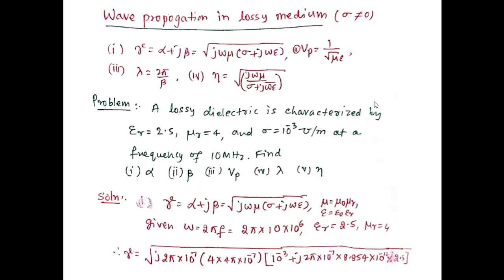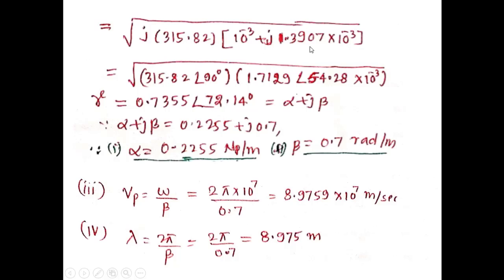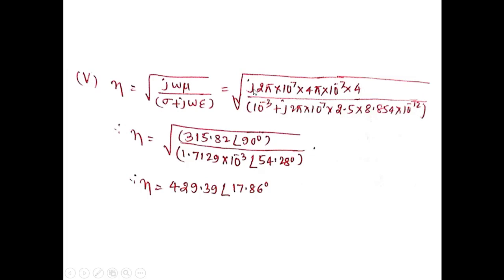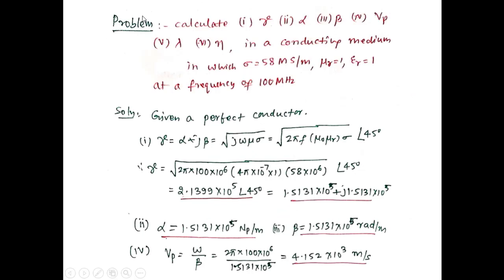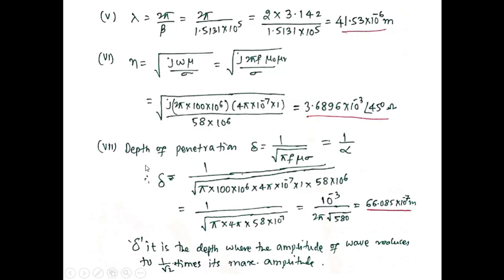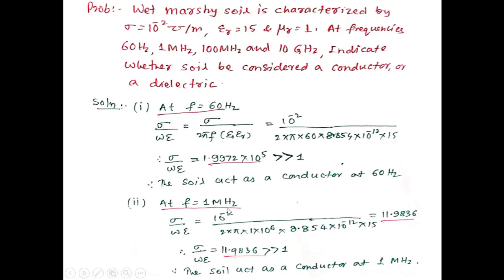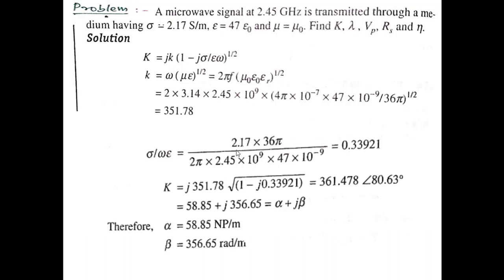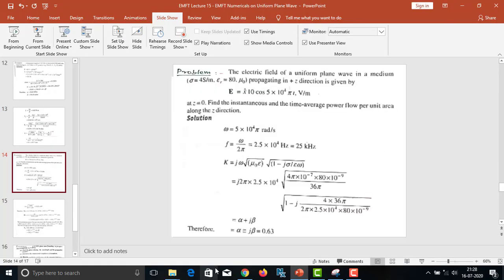EMFT - Numericals on UPW - Lossy dielectric, Conducting medium. L-15 (Video-15) by Dr C M Tavade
Numericals on Uniform Plane Wave
1. Lossy dielectric.
2. Conducting medium